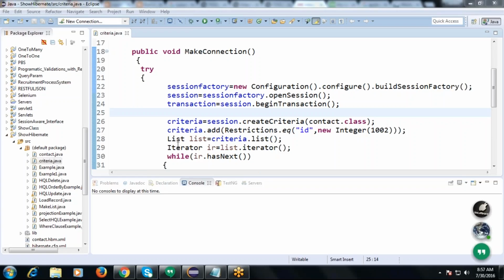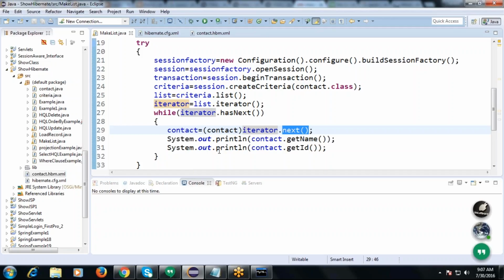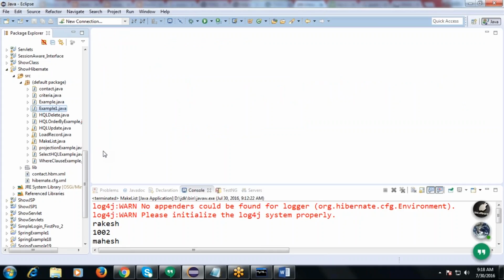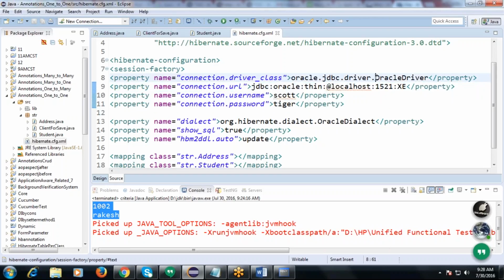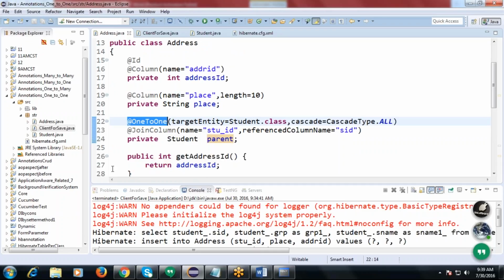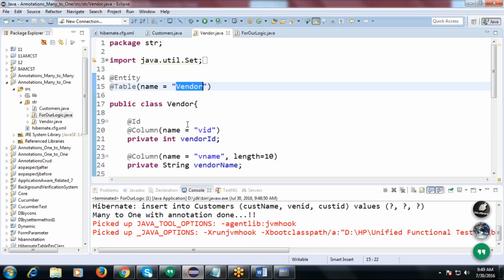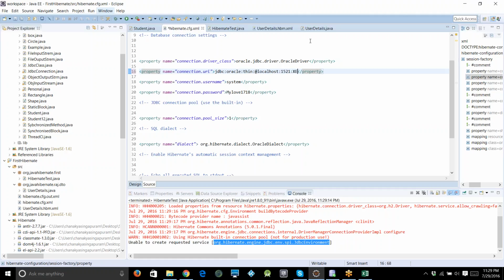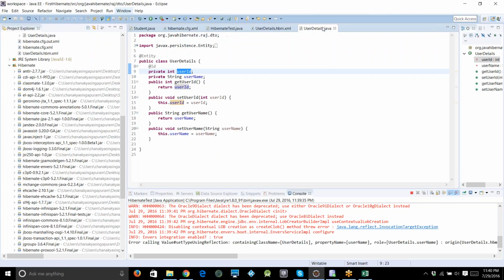Java Tutorial 17:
Hibernate:
1.session.load
2.criteria object
3.iterator method